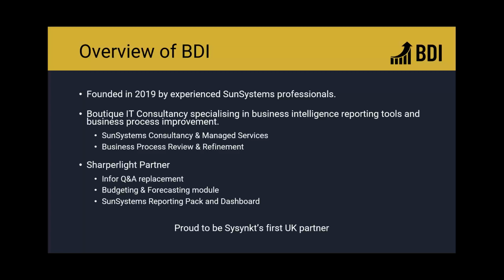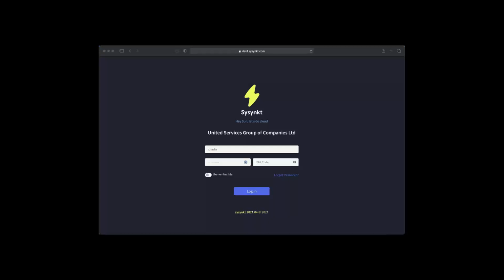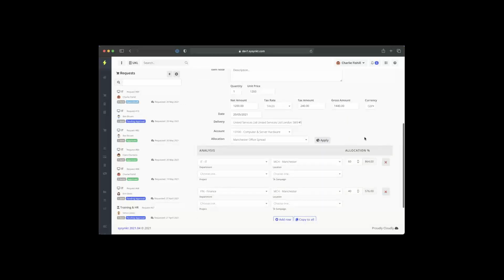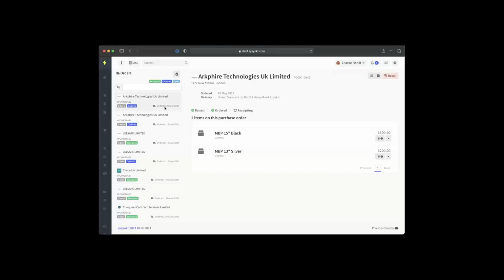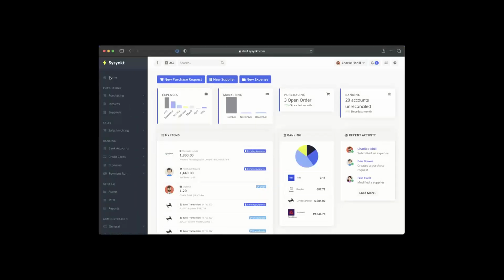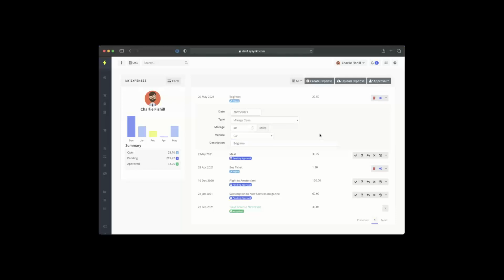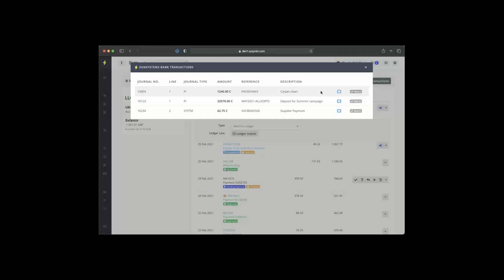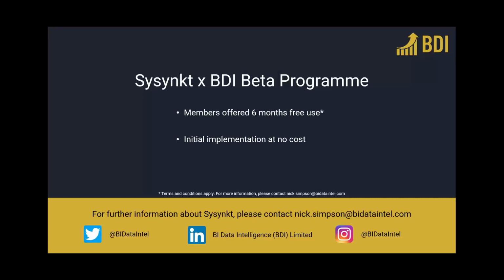BDI Sysynkt Preview Event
On Thursday 20th May 2021, BDI Director Lee Robbins and Sysynkt Founder Karl Kalamäe presented a preview of an innovative new cloud-based financial management system.

Timestamps:
0:00 – Introduction to BDI
2:40 – Introduction to Sysynkt
7:08 – Karl Kalamäe Introduction and Sysynkt Origin Story
8:45 – Log In and Exploring the Dashboard
9:40 – Submitting New Purchase Requests
15:20 – Approval Process Workflow
18:33 - Purchase Orders
20:00 – Receipting
20:35 – Adding an Invoice
24:15 – Spreading Costing
26:46 – Expenses System
32:50 – Open Banking
41:15 – End and Summary of Preview
44:38 – Q&A Session